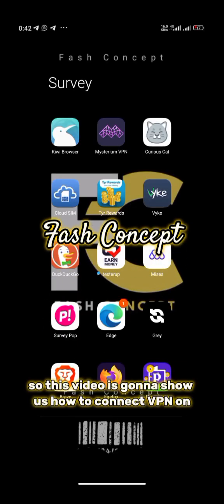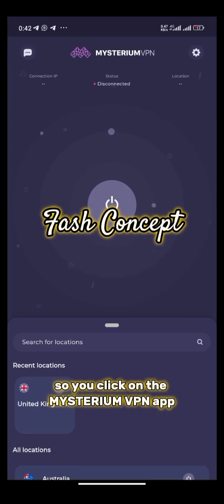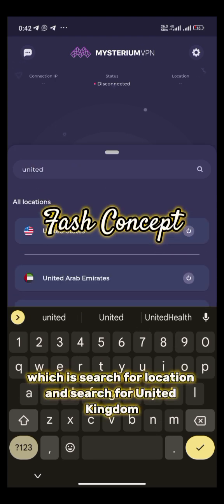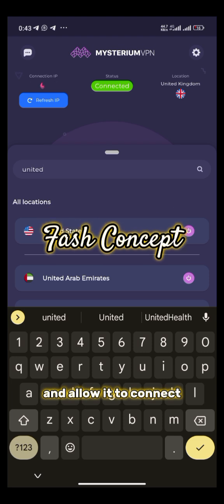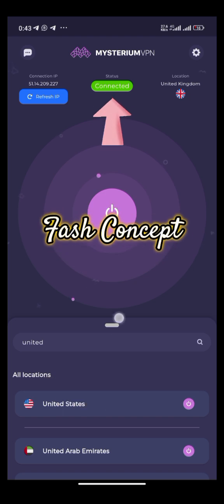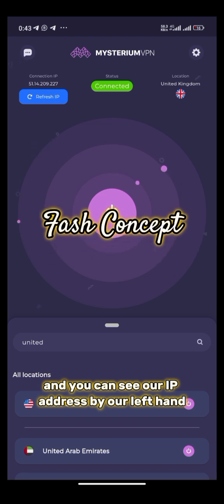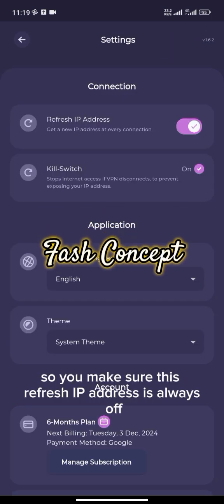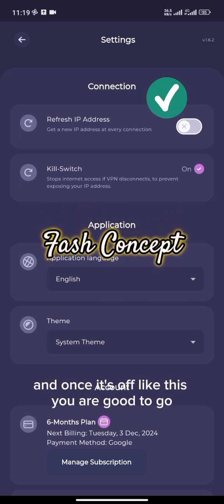Mysterium VPN Setup Guide: Best Settings for Secure and Reliable Connection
Learn how to properly set up and configure Mysterium VPN for the best experience. This step-by-step guide covers everything from installation to essential settings, ensuring a secure and stable connection. Perfect for beginners and advanced users alike!

Let me know if there's anything else you'd like adjusted!